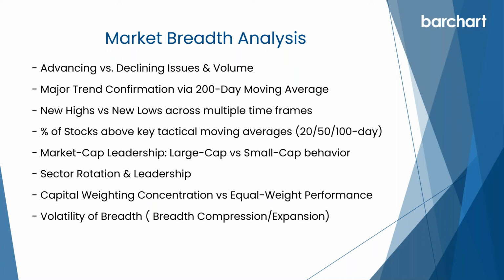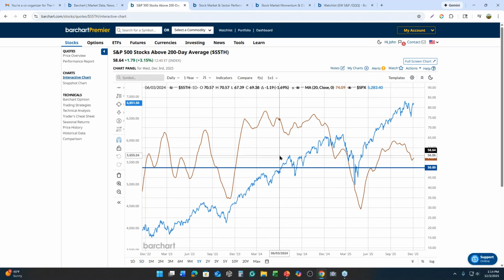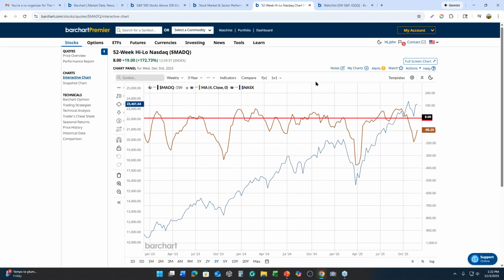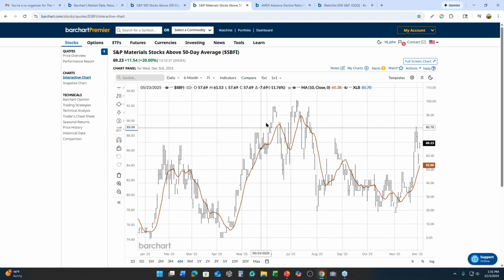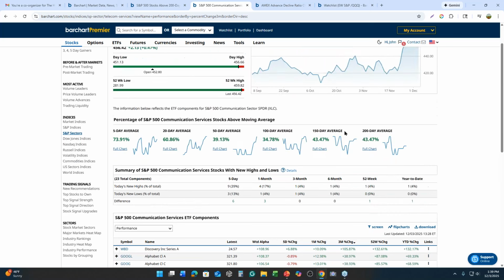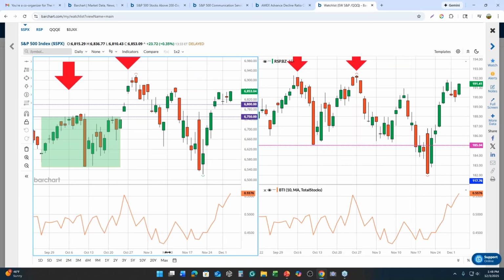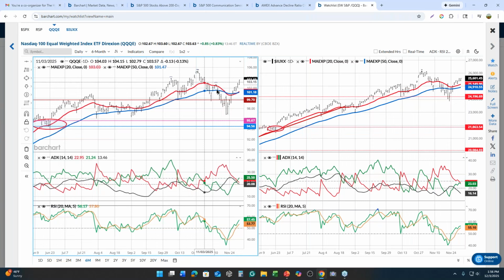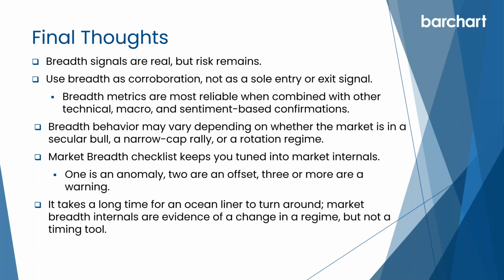The Hidden Market Signals Predicting What Happens Next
Markets often move long before most traders notice, but the clues are hiding in plain sight. In this webinar, you’ll learn how to use Barchart data, such as new highs and lows, advancing versus declining stocks, and the percentage of stocks trading above key moving averages, to spot early shifts in momentum before they show up on the price chart. You may have heard the phrase “price alone tells the story,” but what if you could see the story unfolding before everyone else? These internal market signals can reveal strength or weakness building beneath the surface.

We’ll also walk through a practical Market Analysis Checklist that you can use each day or week to evaluate market health with consistency. You’ll learn how to identify leadership, confirm trends, recognize when markets are weakening from within, and apply this structured checklist to make more confident decisions. If you want to anticipate market turns rather than react to them, this session will give you the foundation and the process you need.